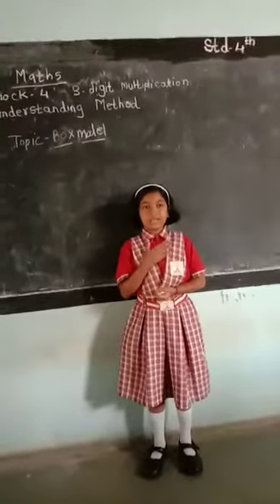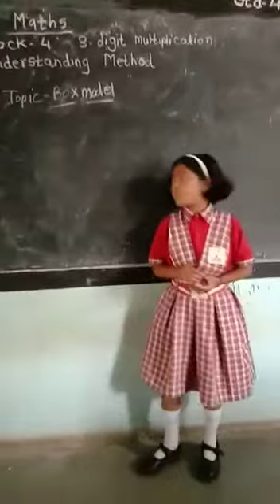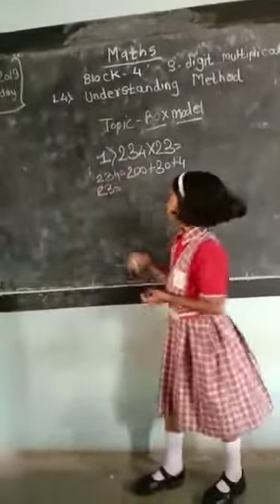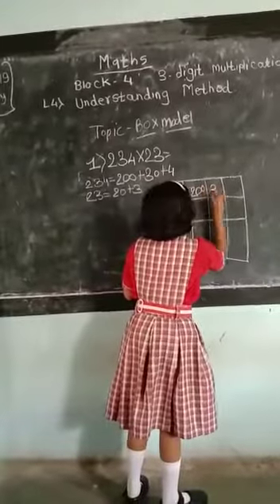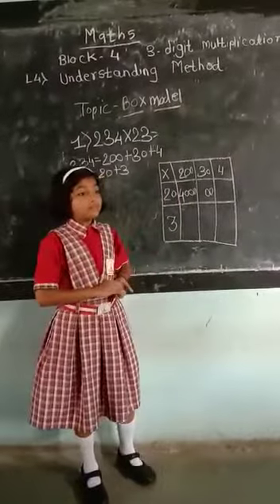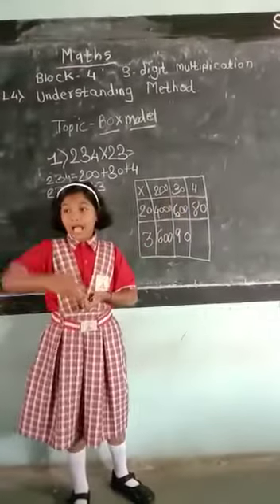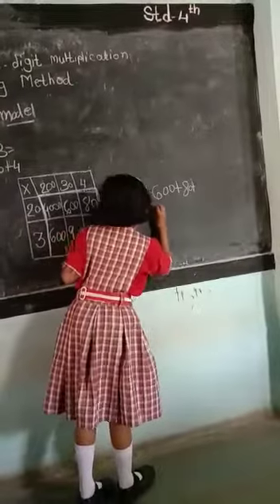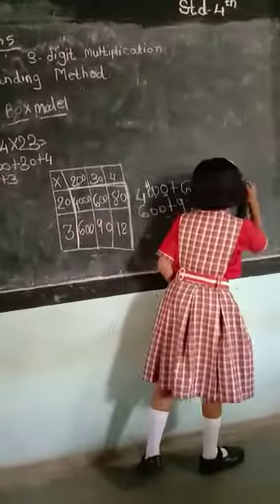Saba. Grade 4. Undirgaon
Saba .Grade4